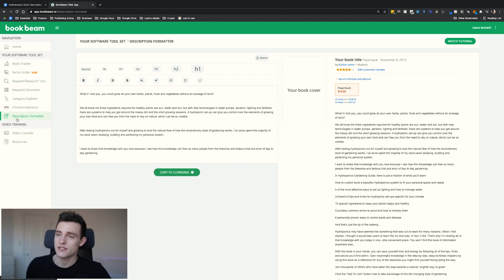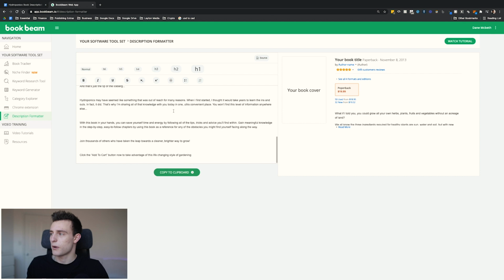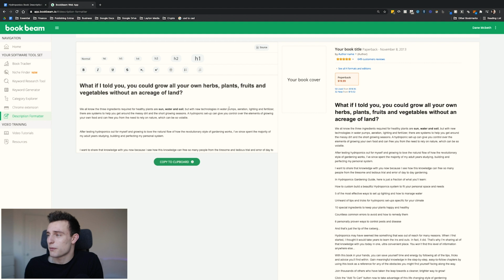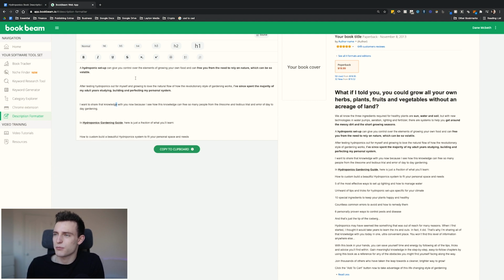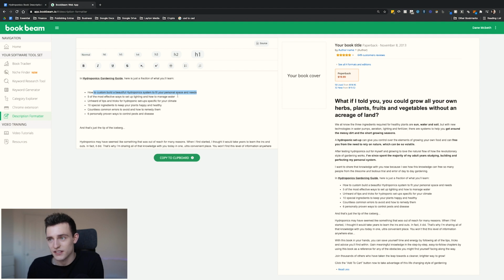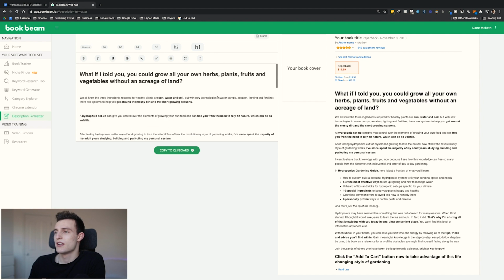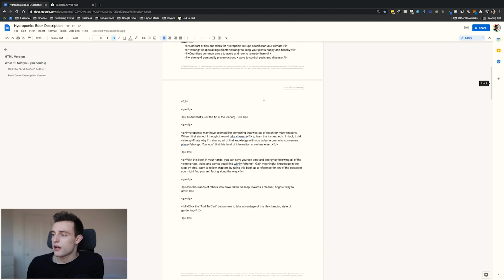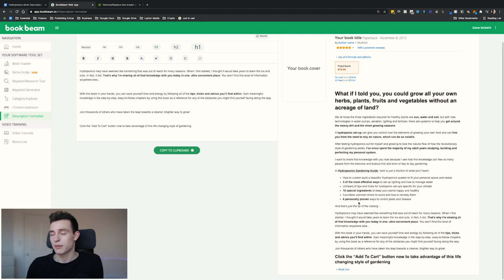How To Format a KDP Book Description In 2 minutes or Less! (Kindle Direct Publishing)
In this video, I go over how to properly format your book description for Kindle Direct Publishing and Audible/ACX using HTML tags with a little help from a software. Remember, you get 4,000 characters in total for KDP and 2,000 for ACX. In other words, you may end up needing to shave down you KDP book description a bit if you want to use it for your audiobooks as well.